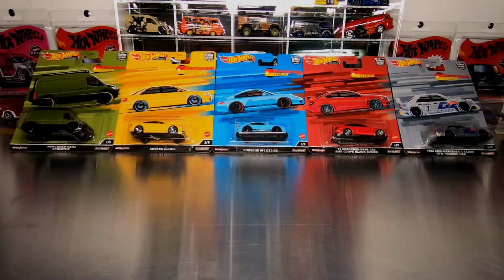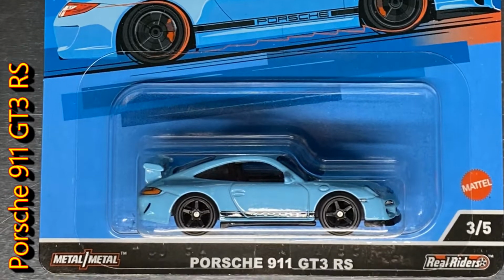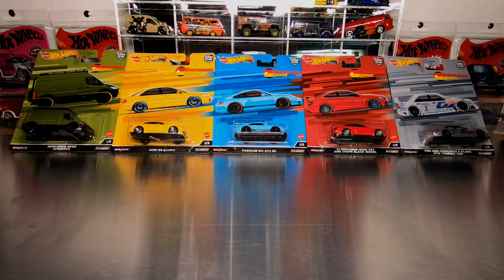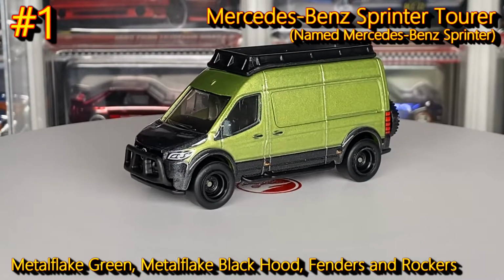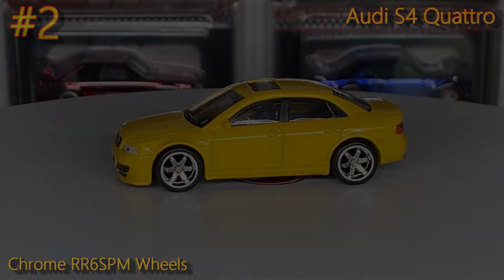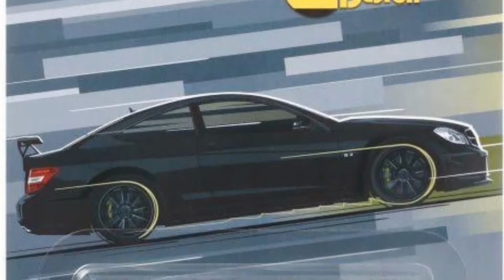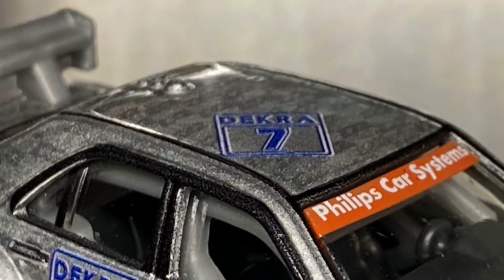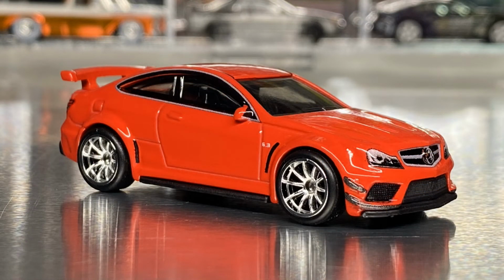Cracking Open The 2022 Hot Wheels Car Culture Deutschland Design Series, Great New Mercedes Castings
In this video I open up and set free the 2022 Hot Wheels Car Culture - Deutschland Design 5-Car Series, which includes 2 great new Castings...the '12 Mercedes-Benz AMG C63 AMG Coupe Black Series & 1994 AMG-Mercedes C-Class DTM Touring Car!! I cover all of the details of each car including wheels, tampos, interior, base, etc...everything you need to complete your database!